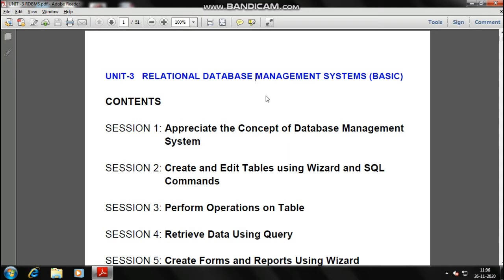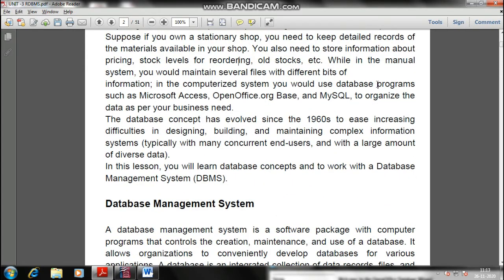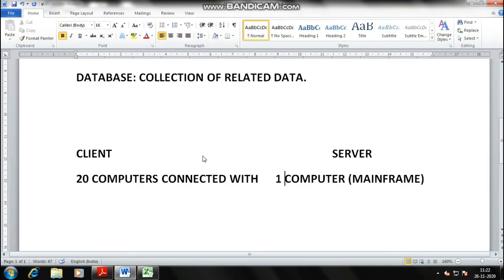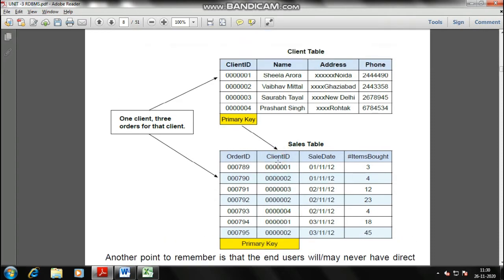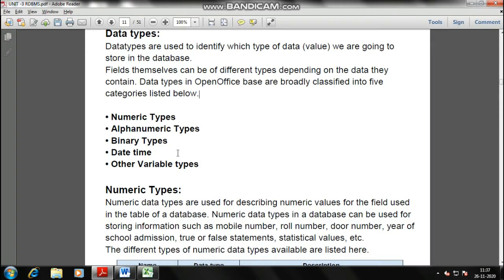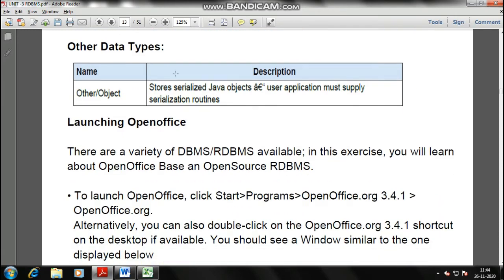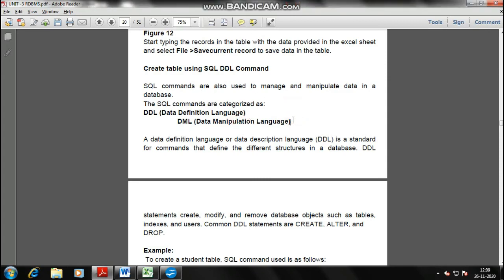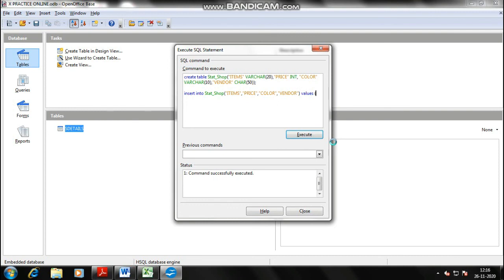CLASS X IT 402 UNIT - 3 RDBMS SESSION 1 & 2 IN OPEN OFFICE BASE